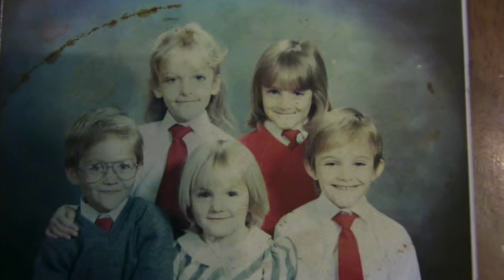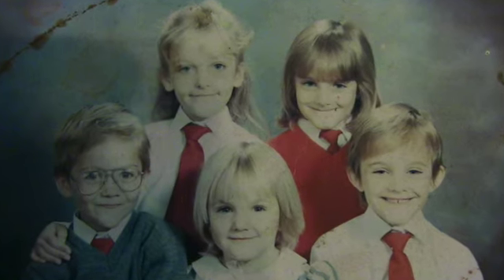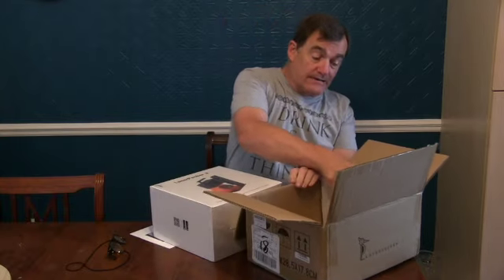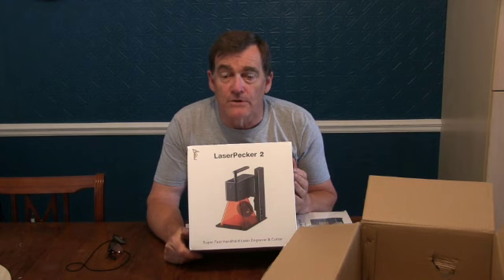BEST FATHERS DAY PRESENT EVER!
This is a fantastic addition to the workshop!
What a present!